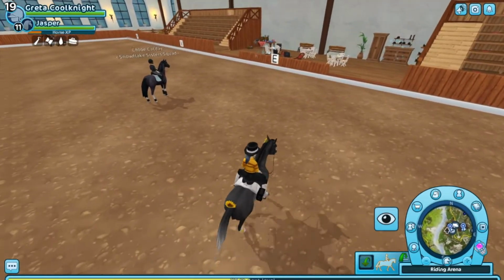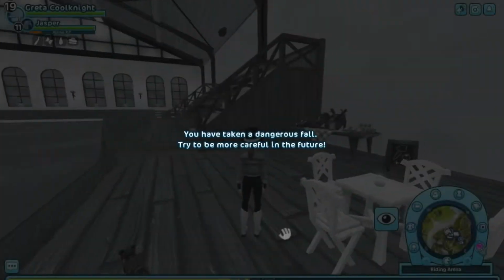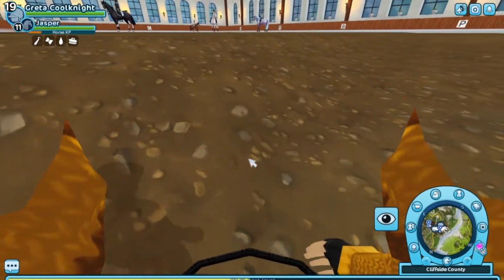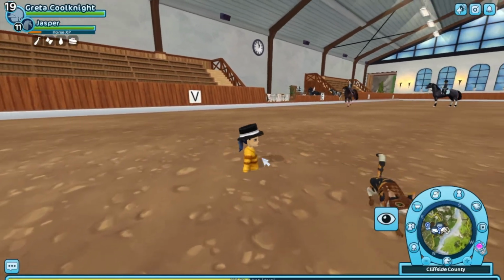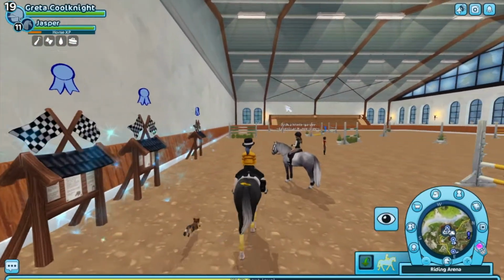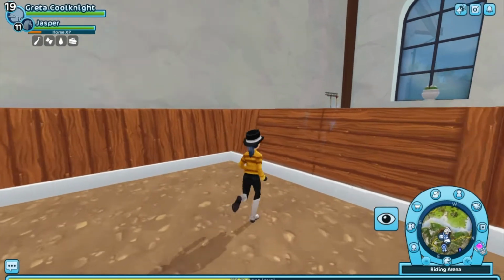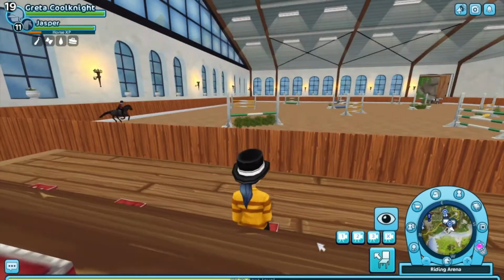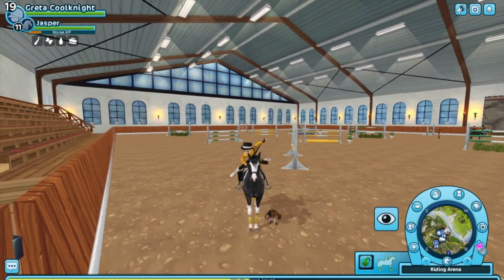Before and After Photos of the New Riding Hall! + My opinions on RA || Star Stable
..:.. OPEN ME ..:..

Hey loves!
Happy Monday :D
Today I am showing some before and after photos of the brand new Riding Arena! Watch to find out my personal opinion of the update. Enjoy!

About me: 💜
What is your SSO Name? Greta Coolknight.
What is your player level? 19
What server are you on? Pumpkin Meadow.
Are you in a club? I am the owner of Sunshine Swans!
How many horses do you have? 20

About Sunshine Swans: ☀️
What type of club are you? Dressage and hangout.
What’s the club horse? Generation 3 Arabian.
How do I join?

What do you use to film? QuickTime Player.
Do you have a posting schedule? I post every Monday!